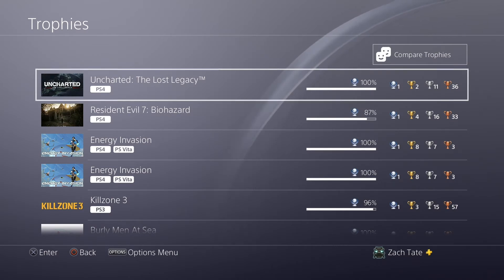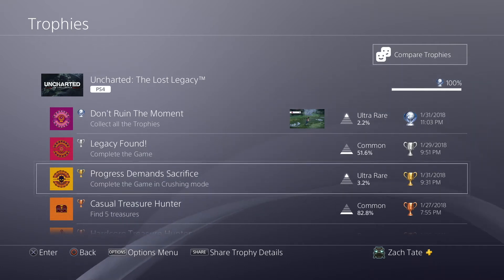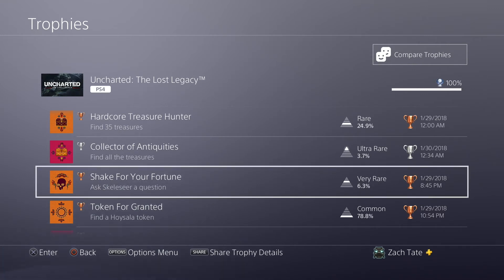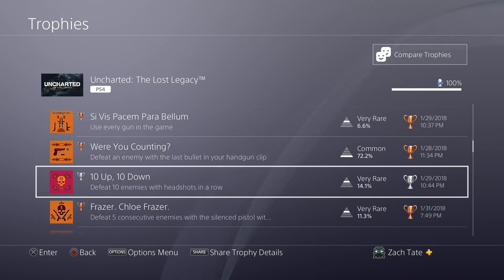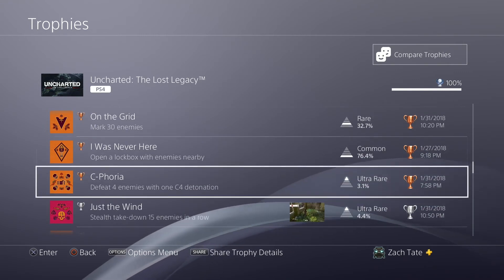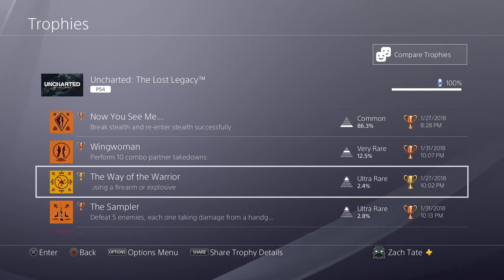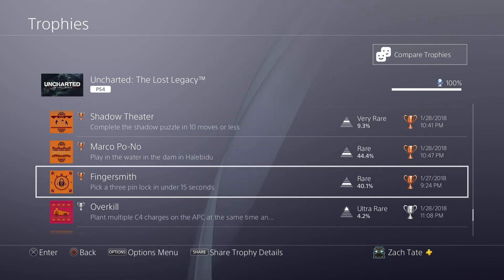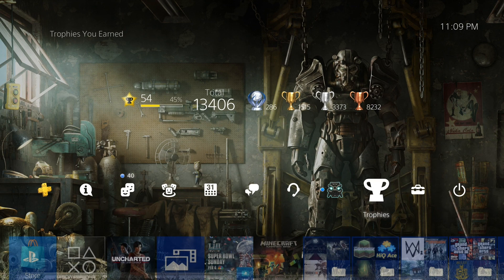Road To The Uncharted The Lost Legacy Platinum Trophy (plat #286)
My 286th platinum, Uncharted the Lost Legacy, arguably the easiest Uncharted platinum!